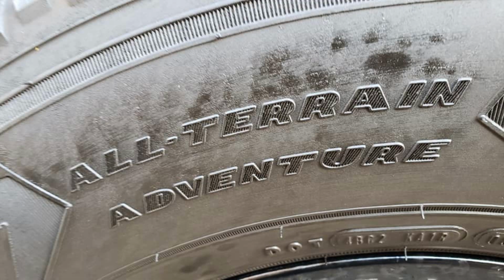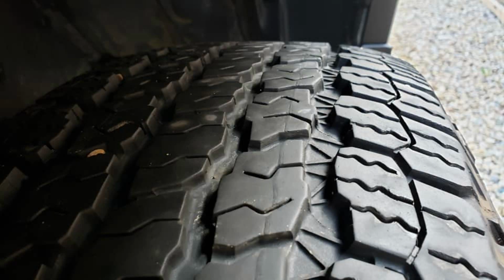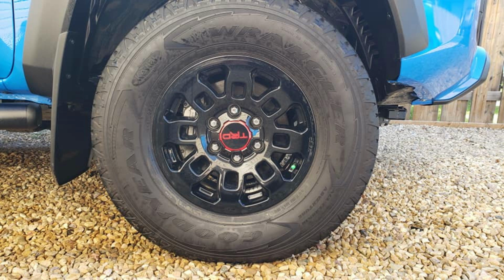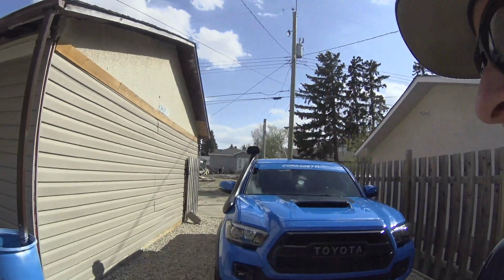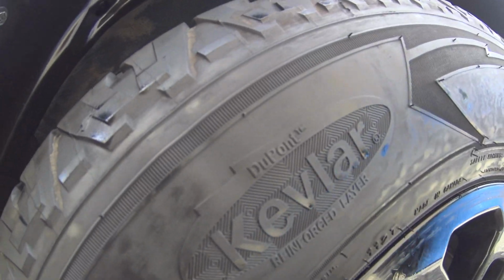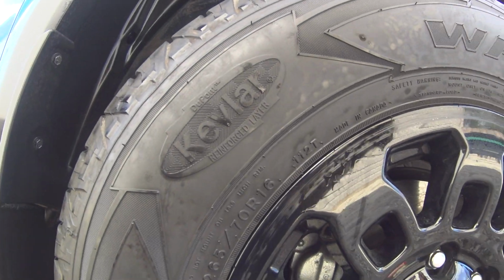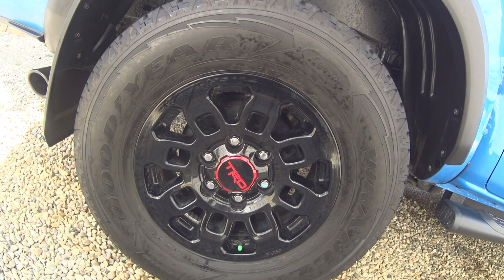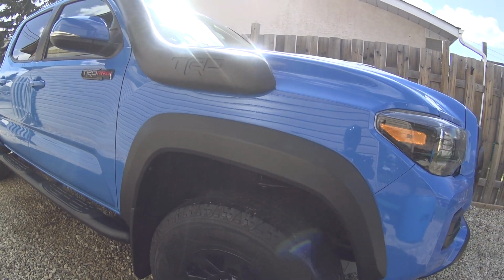2019 Toyota Tacoma Wrangler Tire Review!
In this episode I review my stock 2019 Toyota Tacoma TRD Pro Tires, They have been on the truck since new other than swapping them out for a set of Winter Tires from Bridgestone (Blizzaks) these have proven to be good, while not a fitting tire for the Pro Package, they offer mostly on-road benefit than off road capability.

PRO's - Quiet Operation
              Good Fuel EcLather Grip

CON's  - Off Road Compromise
               Tread Design
                Lack of sidewall grip